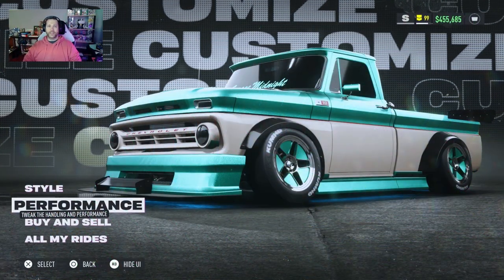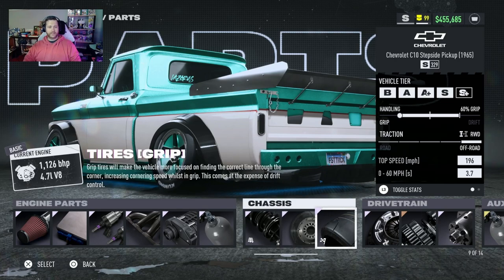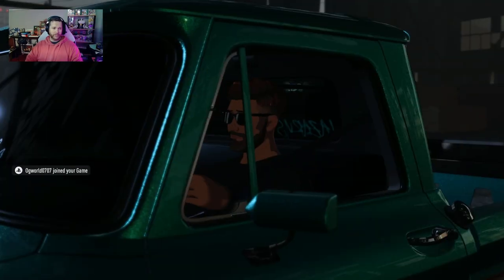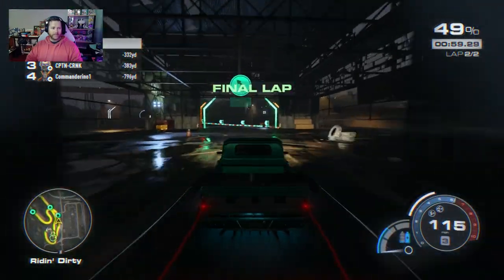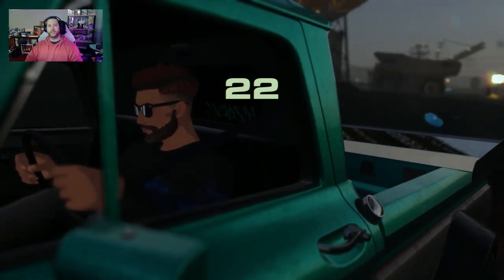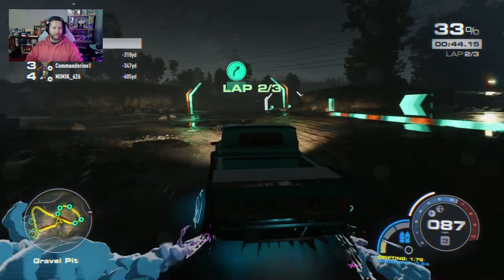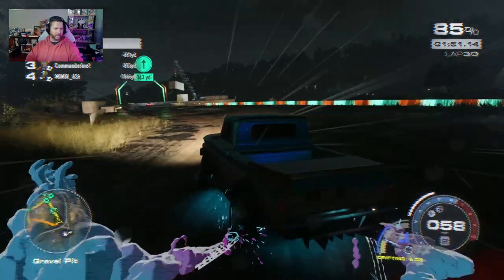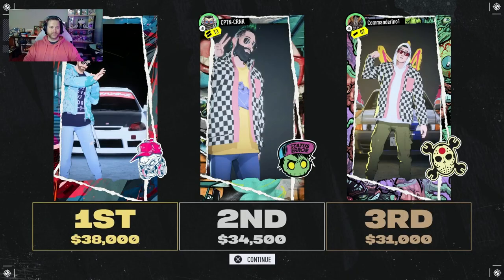Are You Ready to RUMBLE with the Chevy C10 Stepside Pickup in S Class?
The Chevy C10 Stepside Pickup is a BEAST in S class Rumble playlists, come check it out!

00:00 Intro
00:07 S Rumble Build
02:07 Ridin' Dirty
04:37 Gravel Pit
07:36 Outro